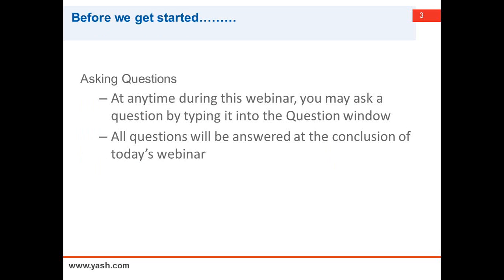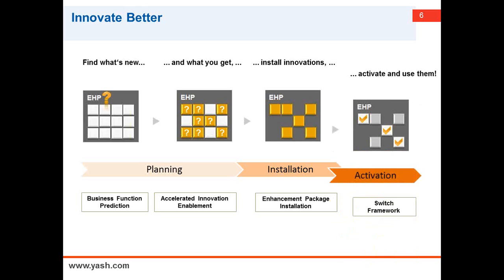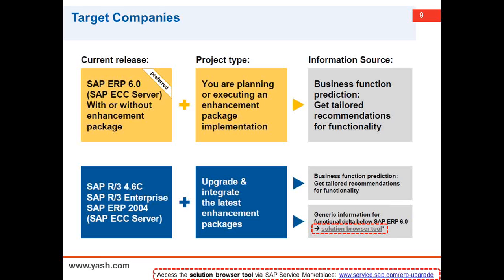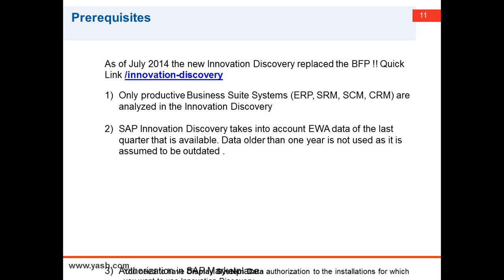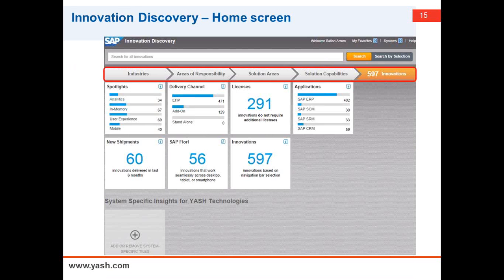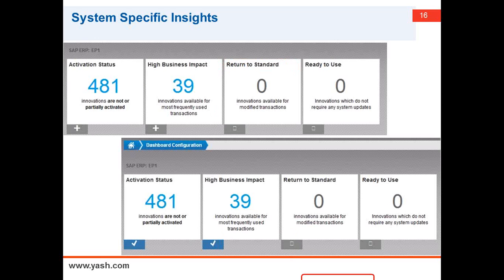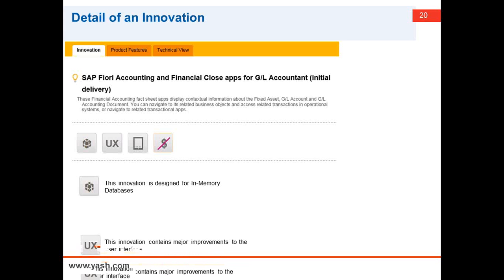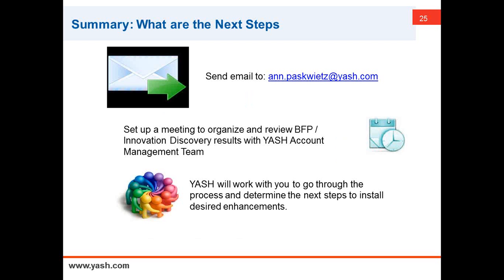YASH VAR SAP Support Services Discovering Your Company's Custom SAP ERP Enhancements using Business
Watch and View to get an individualized recommendation on available functionalities, user experiences, and other information applicable to your business. With this free self-service tool, companies can find the enhancement pack functionality that is right for their specific landscape, all based on their current system usage.